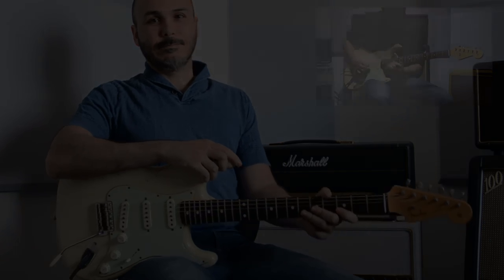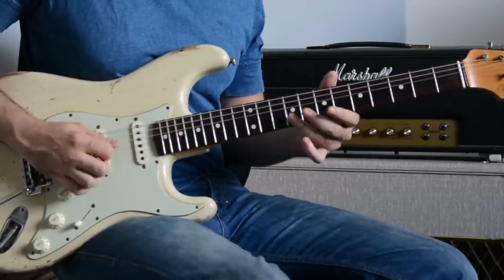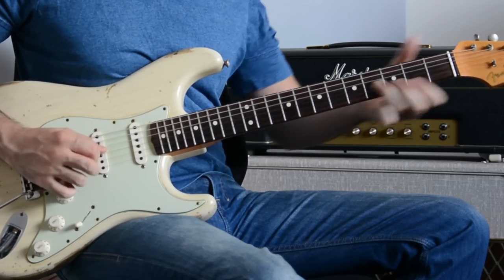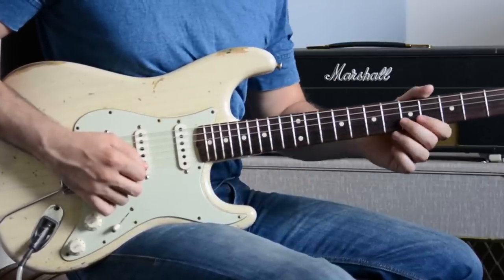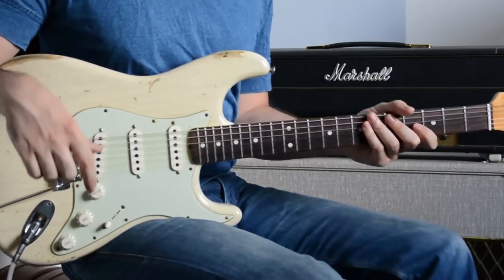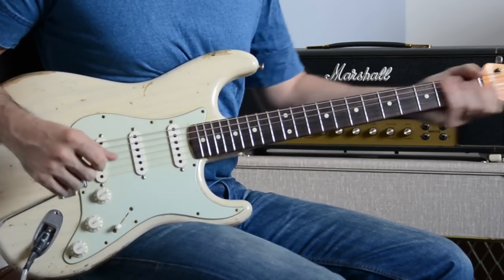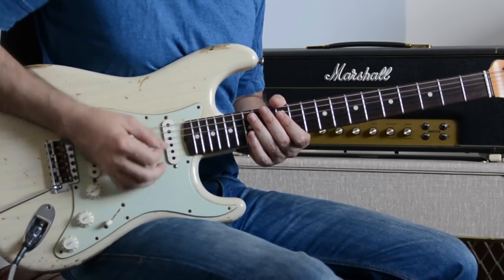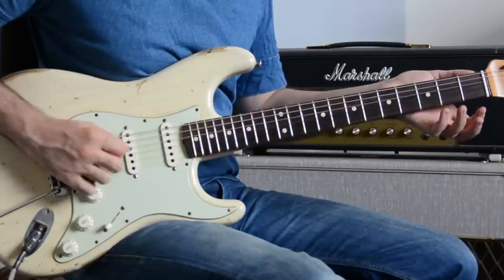How to Play - Animals by Maroon 5 on Electric Guitar - Guitar Lesson Tutorial